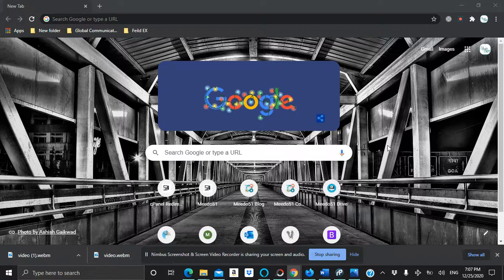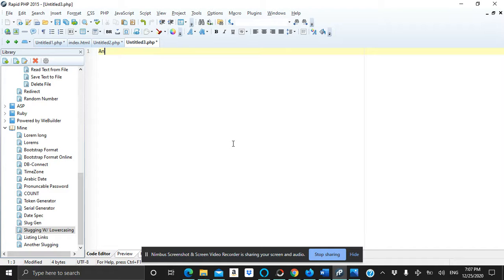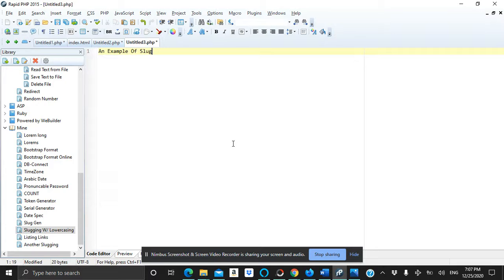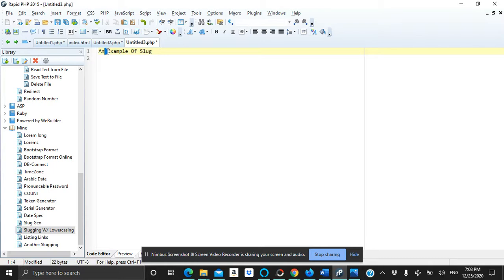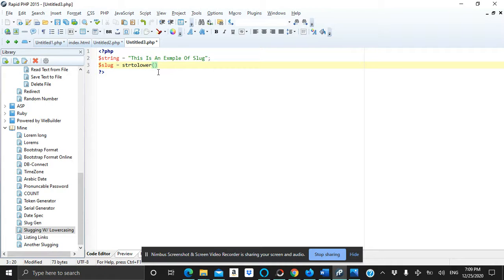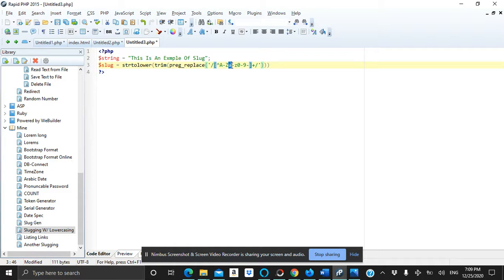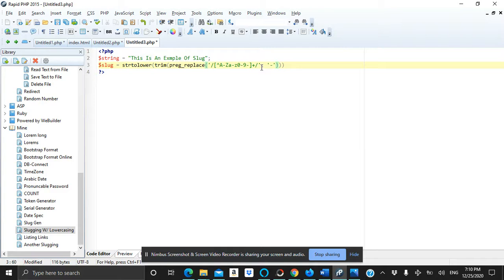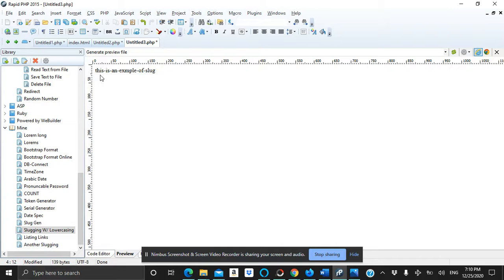Generating Slug With PHP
In this video you will learn how to replace the spaces in any sentence with dash (-) and replace capital letters with small letters.